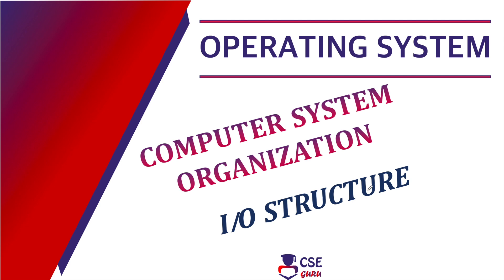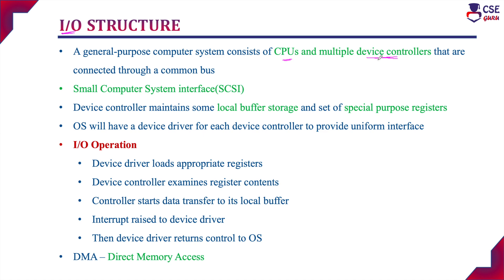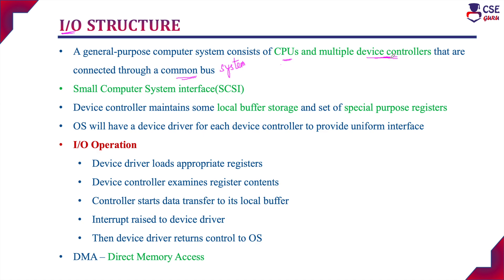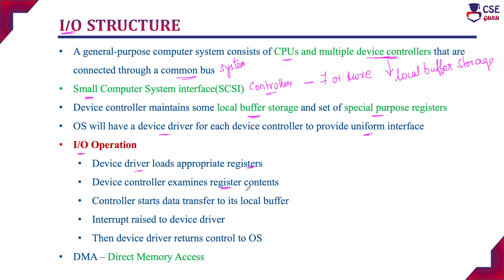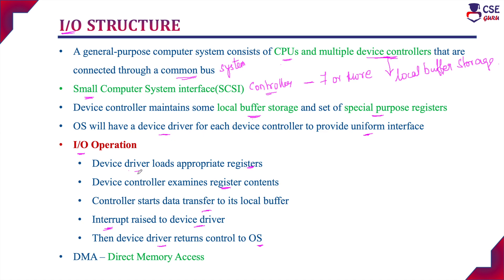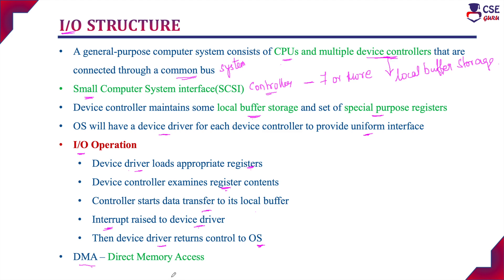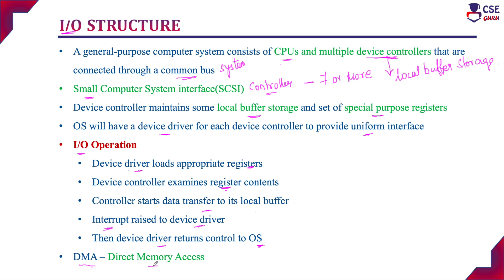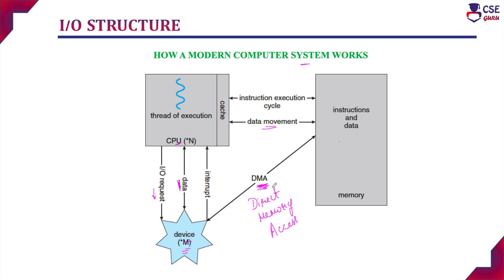I/O Structure | Computer System Organization | Operating System | L 5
CSEGuru Videos
CSEGuru Compiler Design Videos